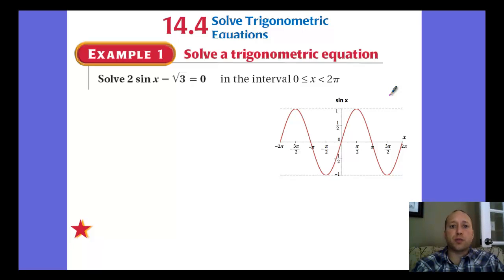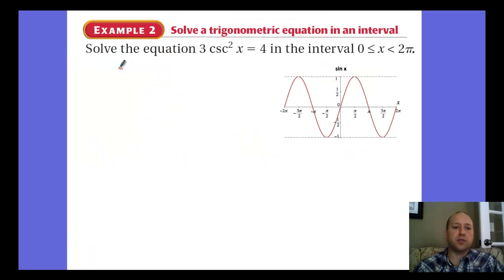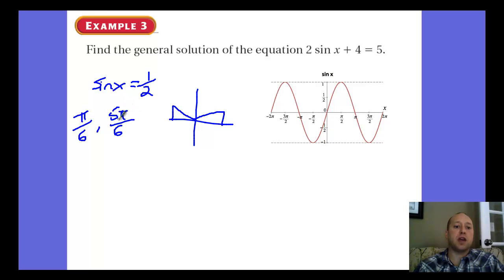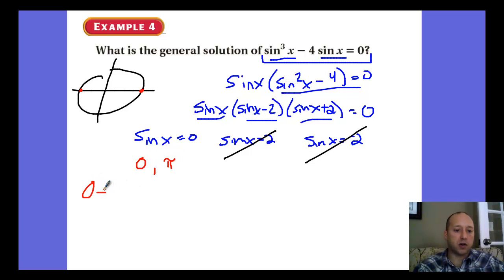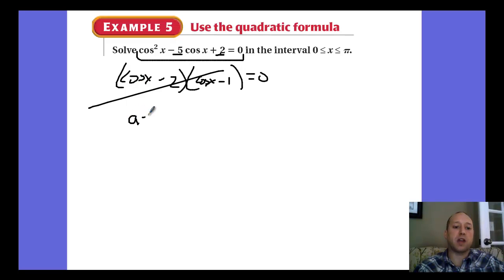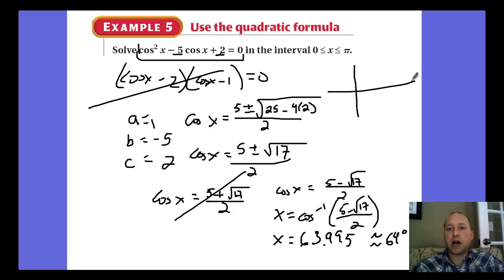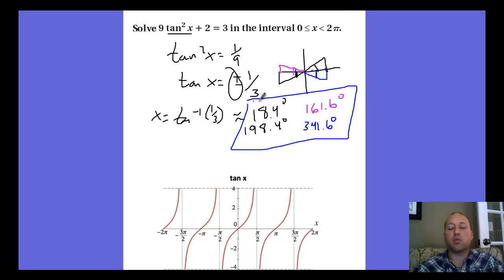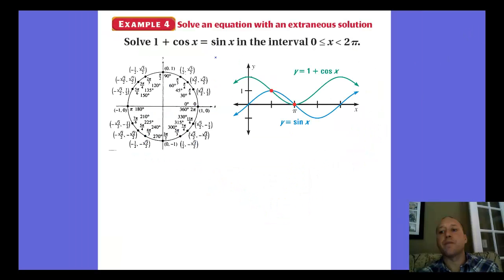honors alg2 chapter 14 section 4